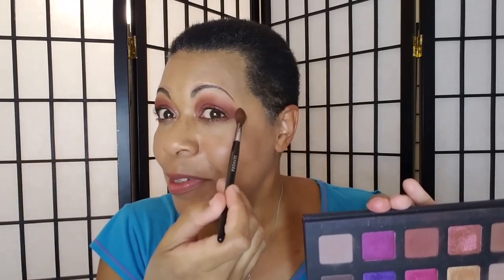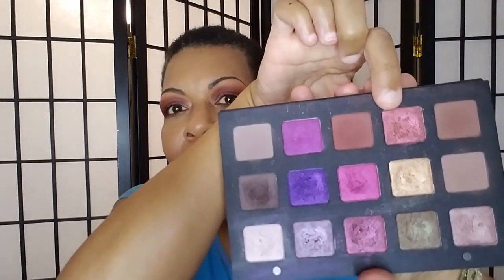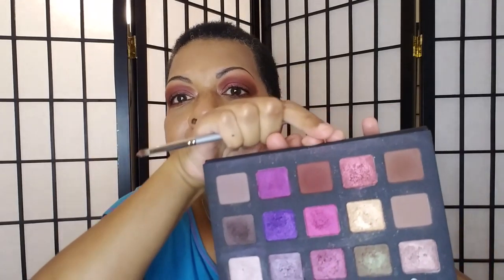Natasha Denona Lila Palette: Amara & Fixing an Eyeshadow Mistake